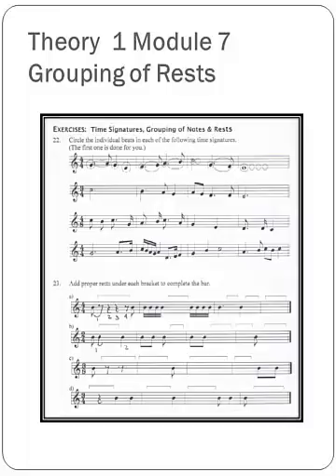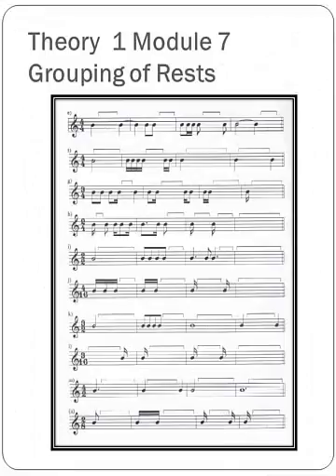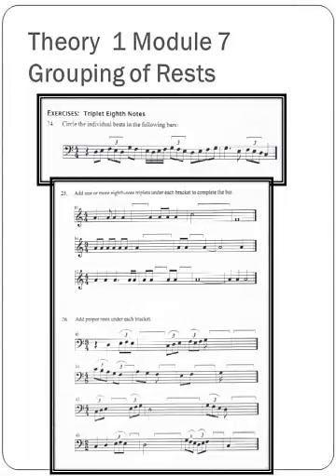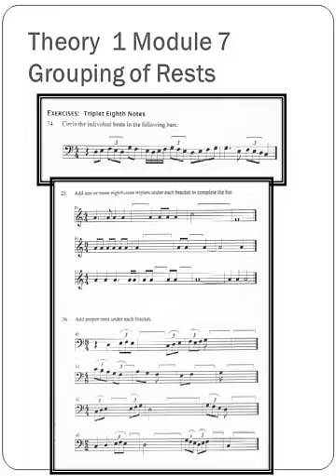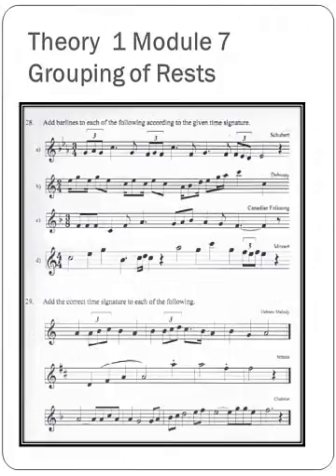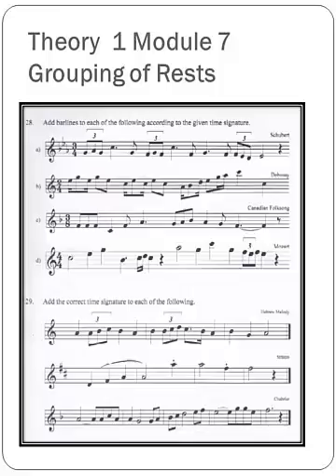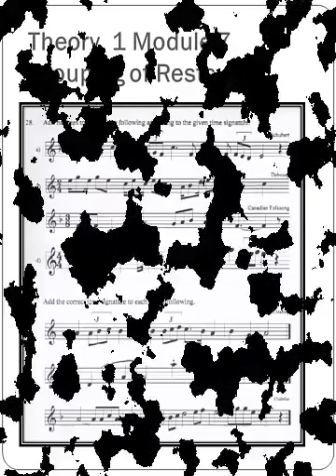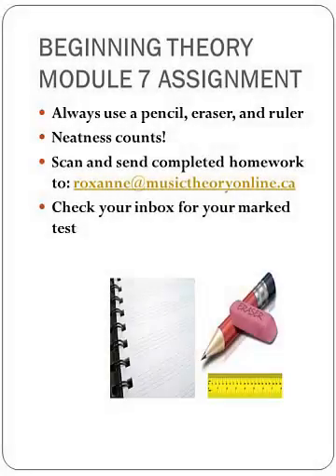Theory 1 Module 7 Assignment